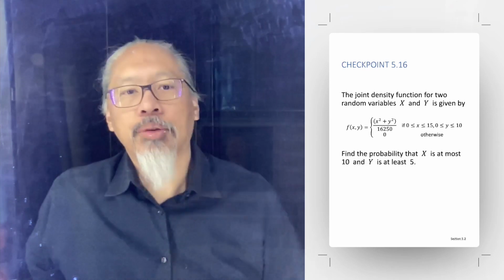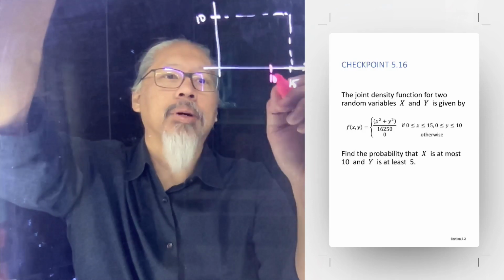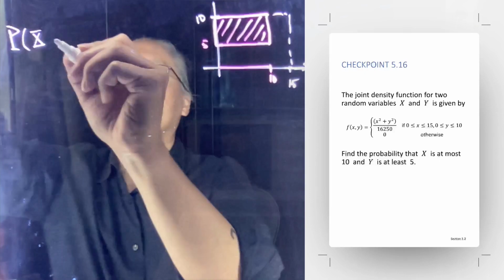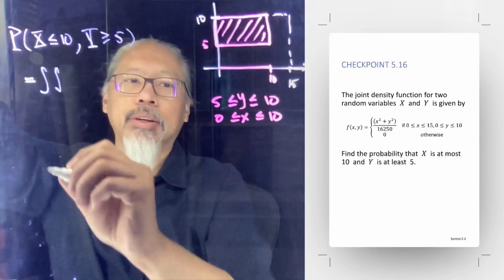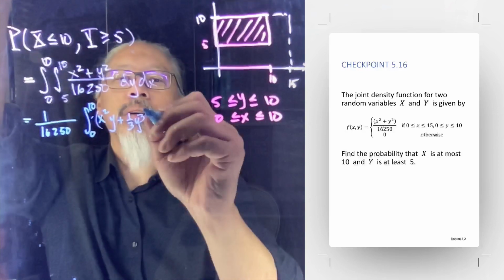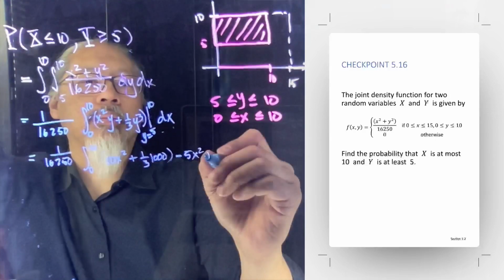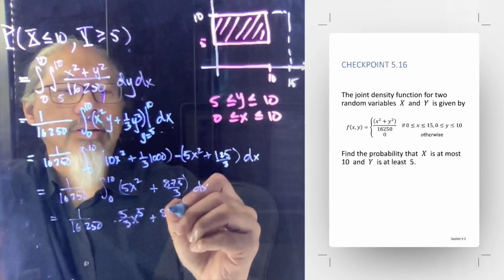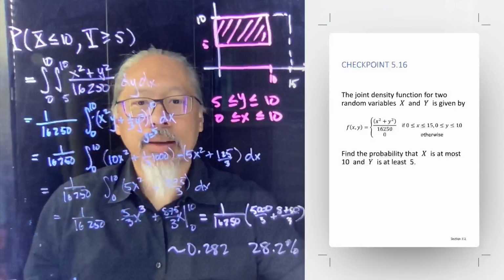m253 CP5 16